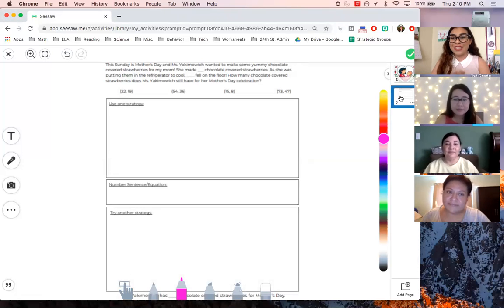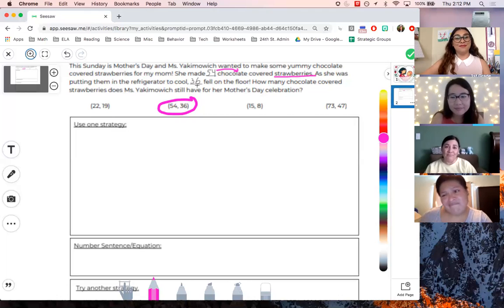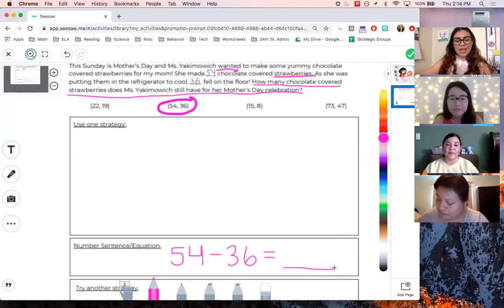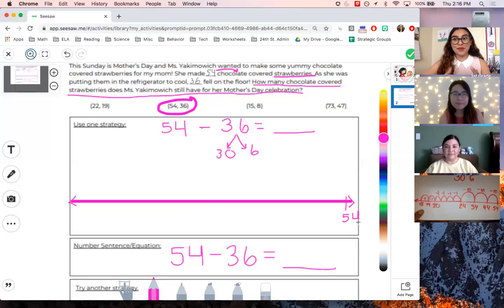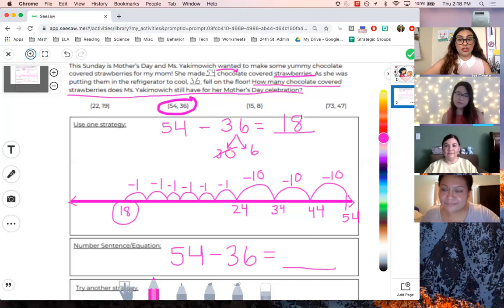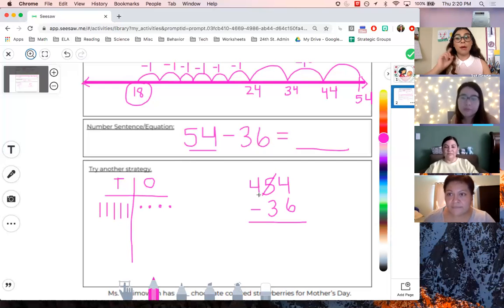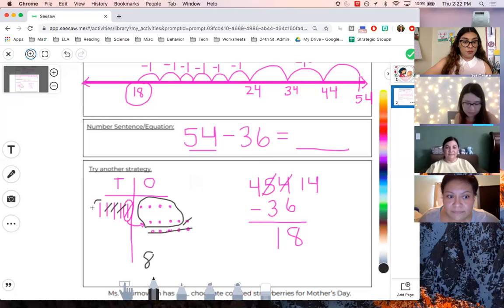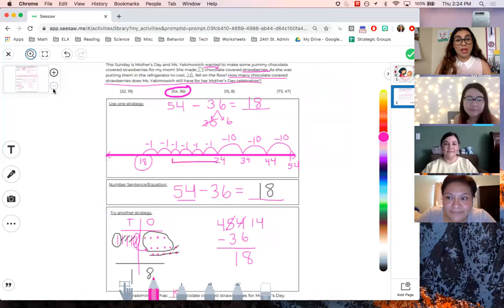Story Problem - Happy Mother's Day!